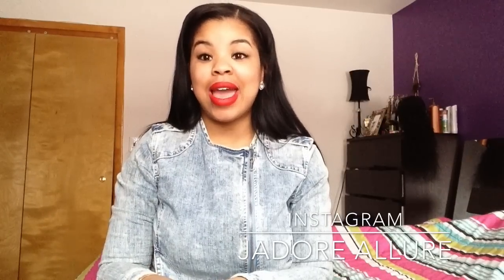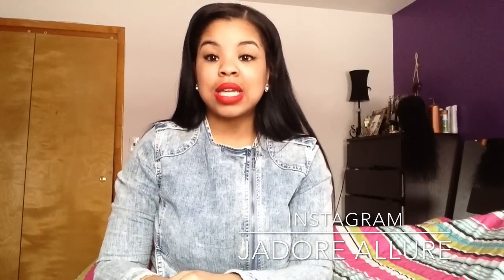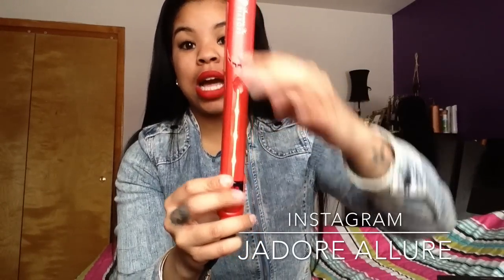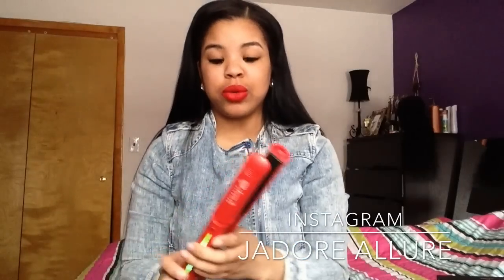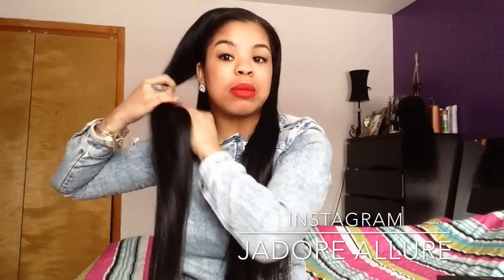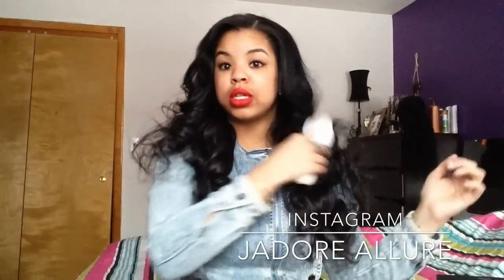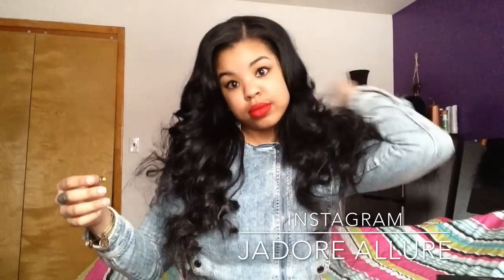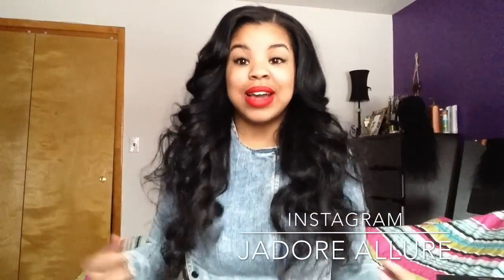Tutorial: Curl Your Hair With A Straightener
Social Networks ♥️

The Wright Way Of Hair

I Have In:
Lengths: 26,26,24,22

Flat Iron Details

Irresistible Me Google +